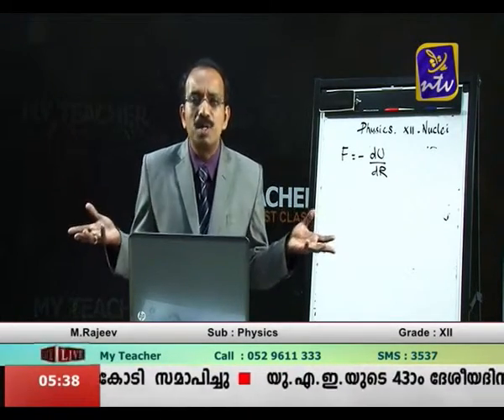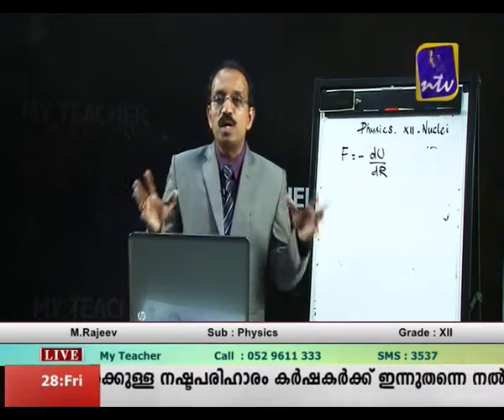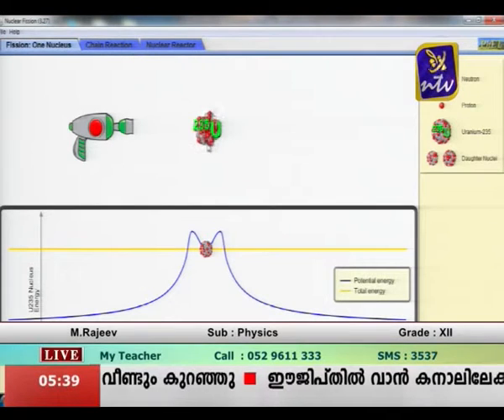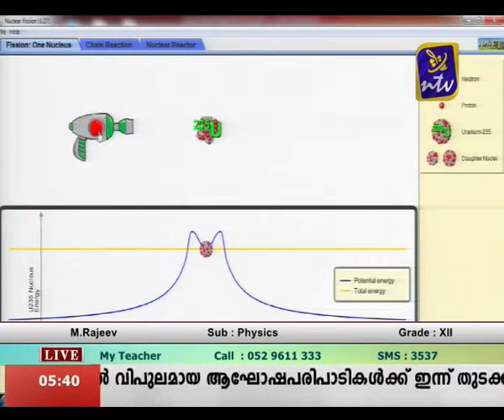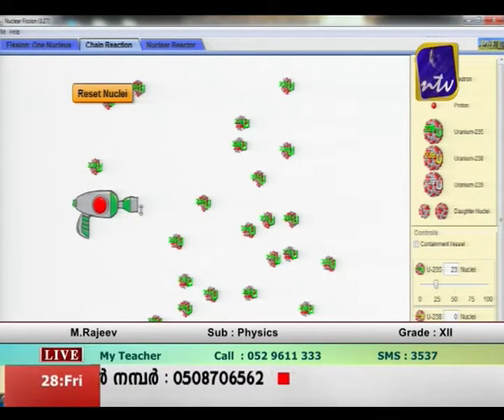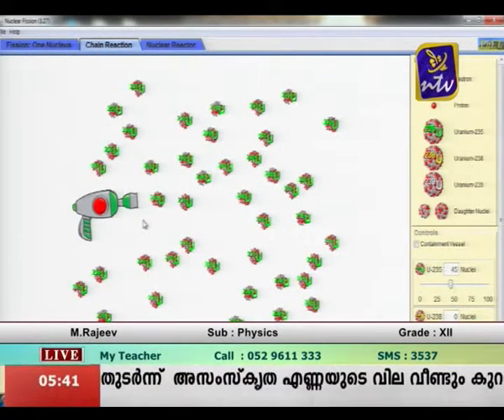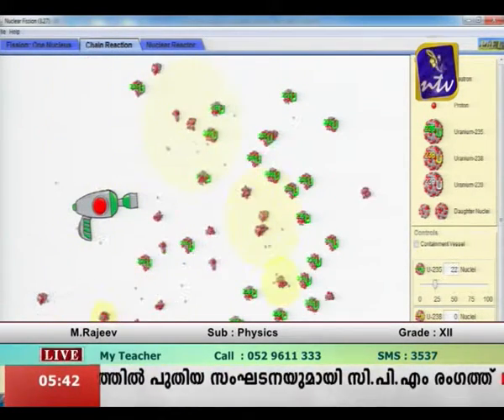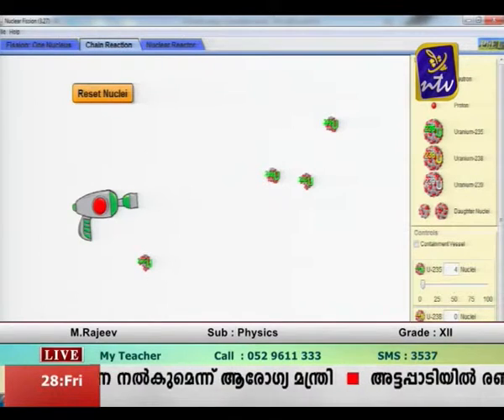My Teacher Nov 28 Part 2 (grade 12, physics)